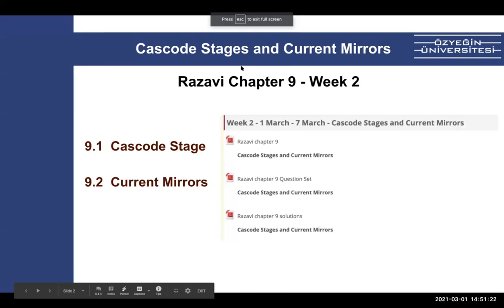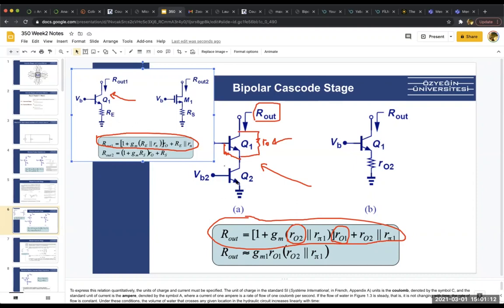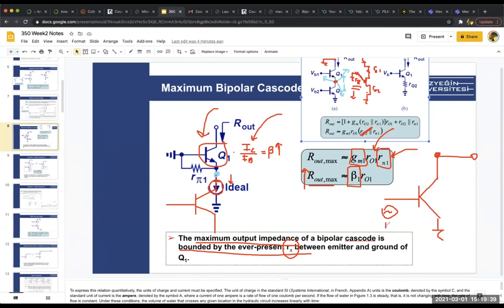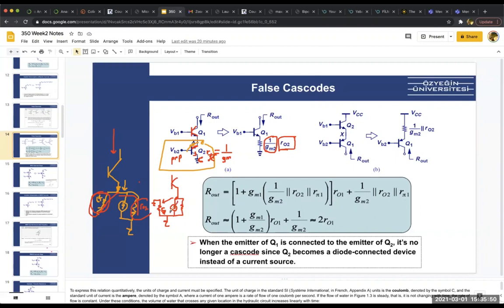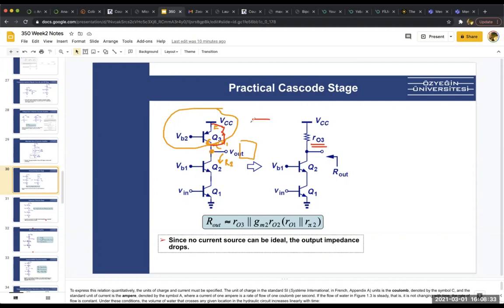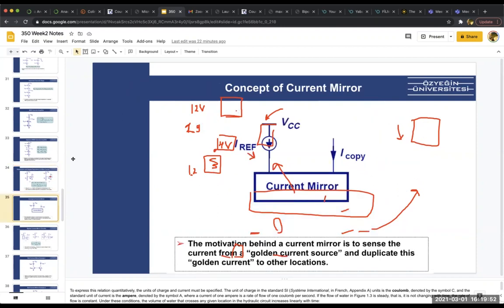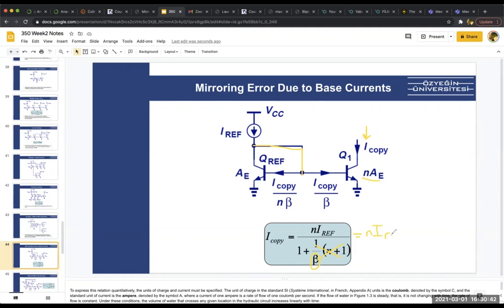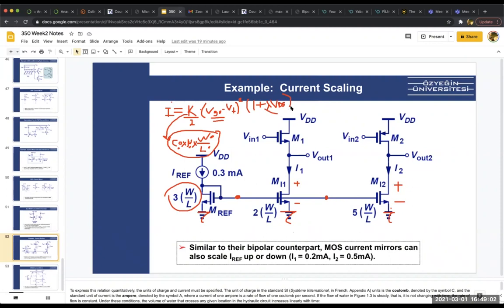EE350 W1 Cascode Stages and Current Mirrors